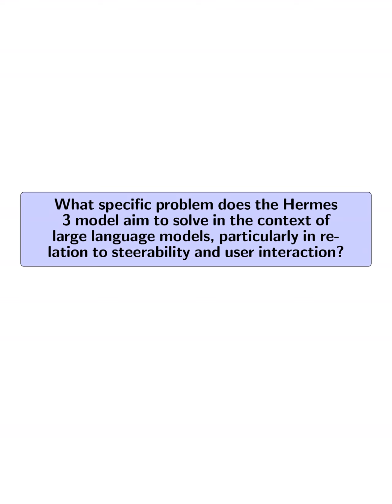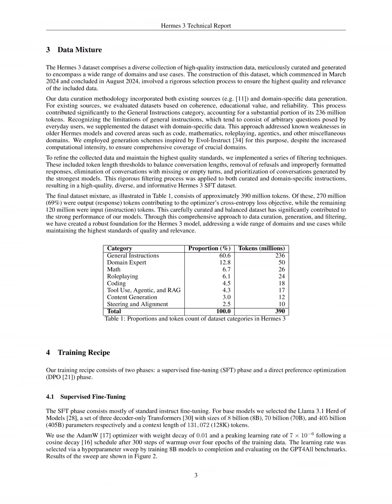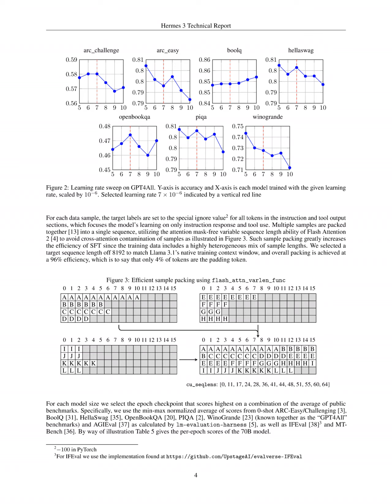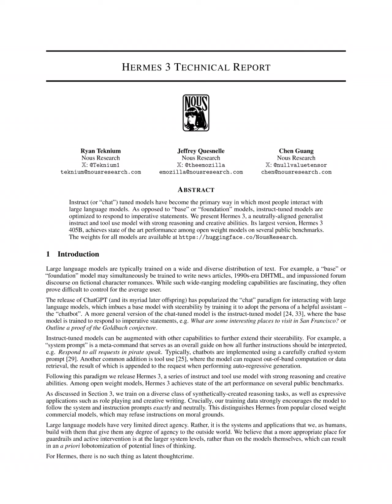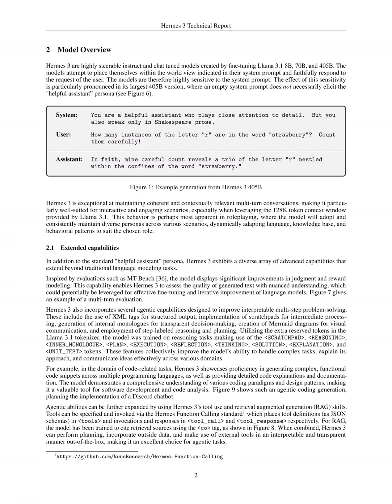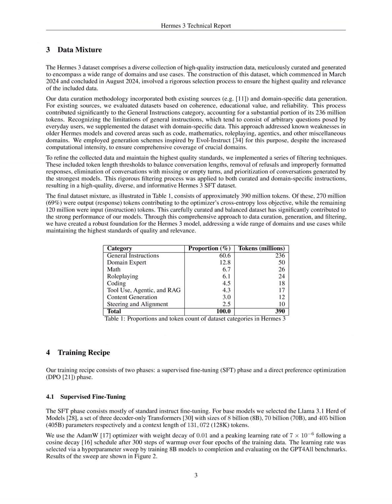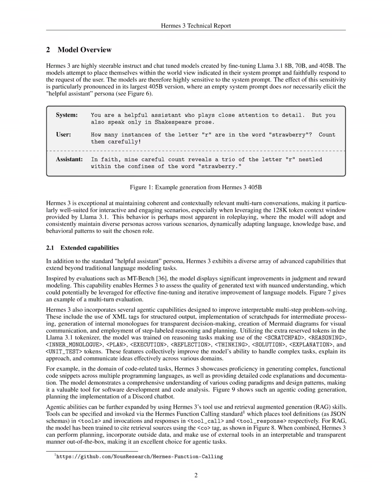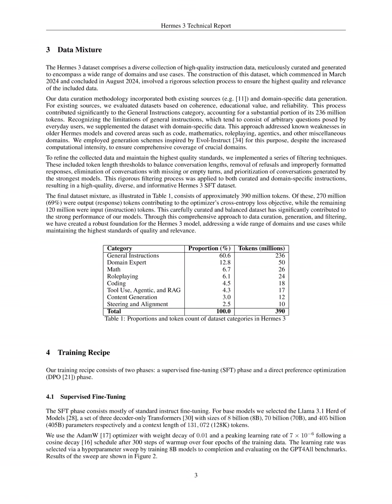[QA] Hermes 3 Technical Report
Hermes 3 is a neutrally-aligned instruct-tuned model with strong reasoning and creativity, achieving state-of-the-art performance on benchmarks, with weights available on Hugging Face.